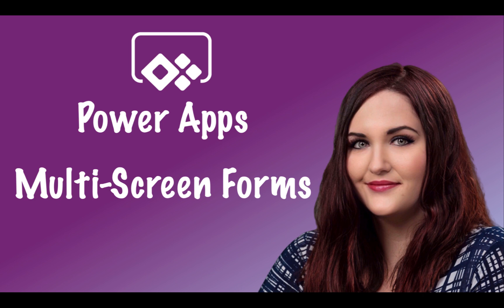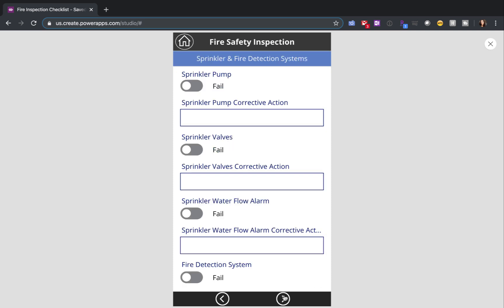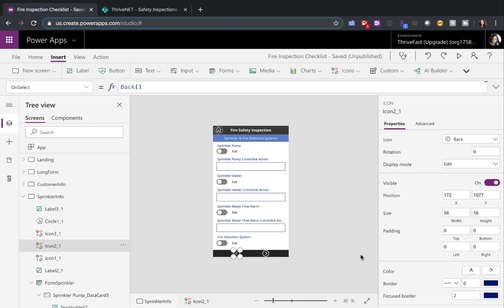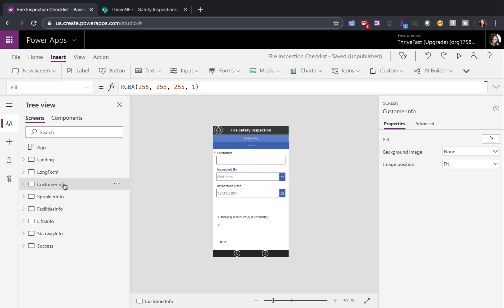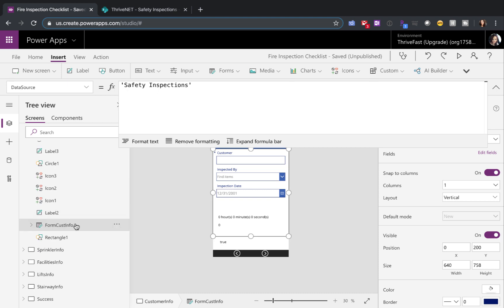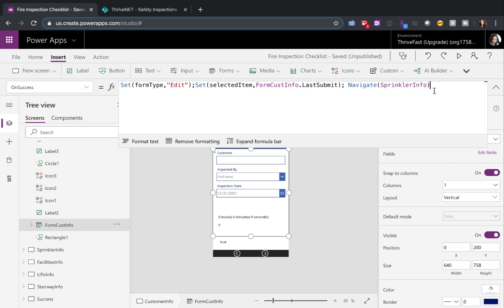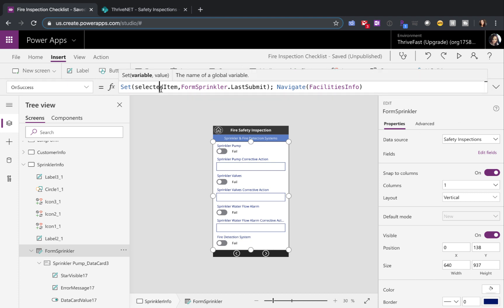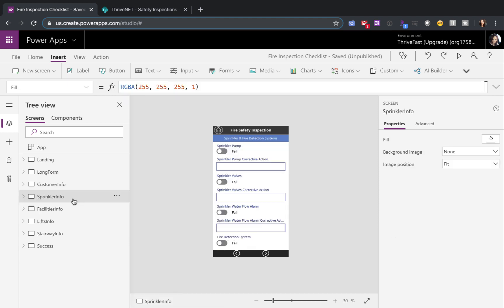Power App Mutli Screen Form Controls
In this video I show how you can break out a form control over multiple screens. This helps provide a better User Experience by reducing scrolling.